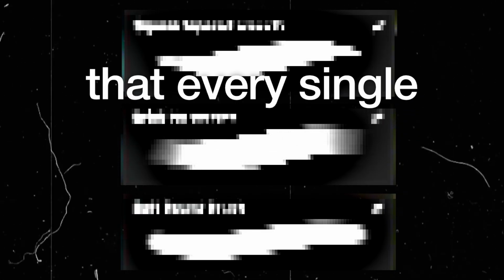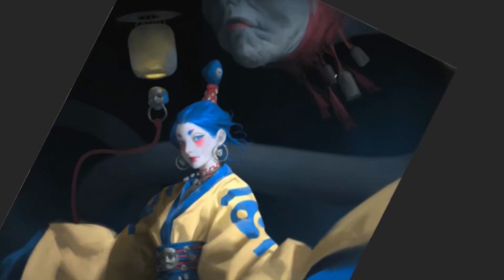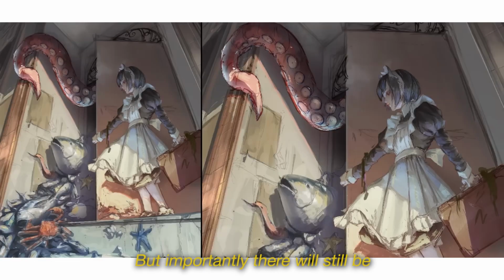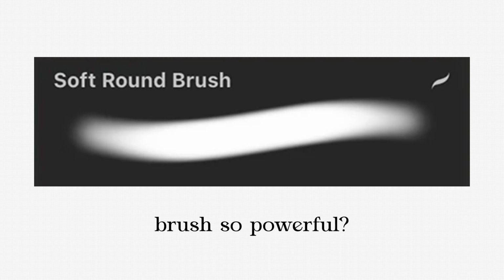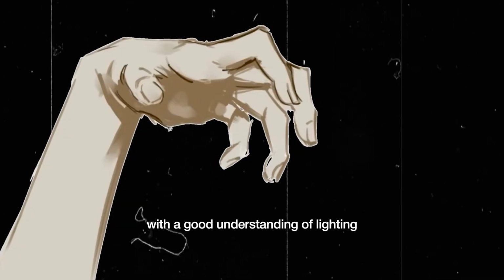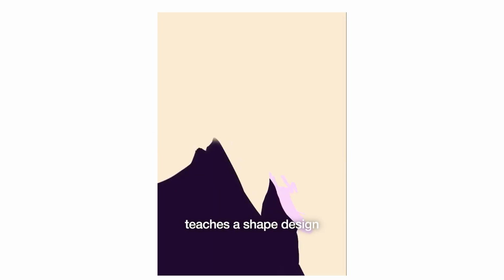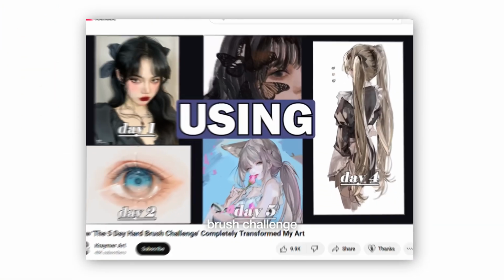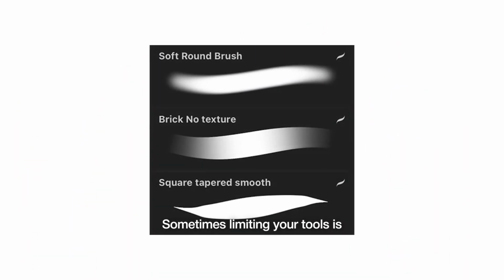The Only 3 Brushes You Need in Digital Art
👈 Check out our brand new free discord server to connect with fellow artists and learn ways to make money with your art (will be releasing info on exclusive content soon)!

If you’ve ever wondered what tools professional artists actually rely on, this video will change how you think about brushes forever. I’ll show you how to get crazy results with just a few simple tools. No massive brush packs or gimmicks. Just smart technique and control.

Whether you're painting in Photoshop, Procreate, or Clip Studio Paint, these tips will help you master rendering, texture, lighting and shape control faster. If you’re tired of your paintings feeling flat or muddy, this is the fix.

Artists featured: Ross Tran, Sam Yang, Loish, WLOP, Tppo, Kalliopi Lyviaki, Ahmed Aldoori, Kelogsloops, Ilya Kuvshinov, Gabriel Picolo, Jin Kim, Cynixy, Marco Nelor, Angel Ganev, Lavendertowne, BlueBiscuits